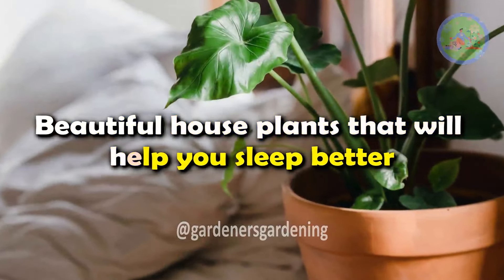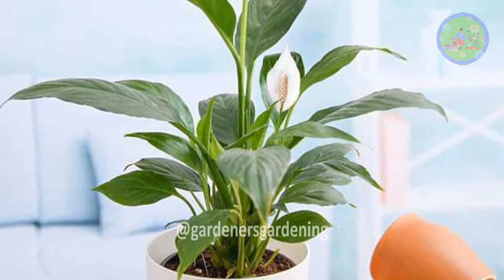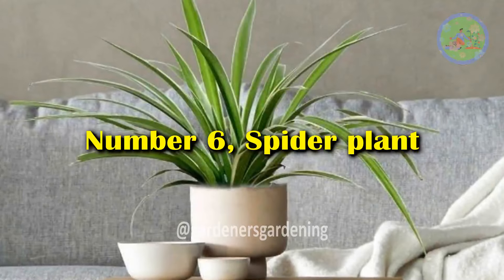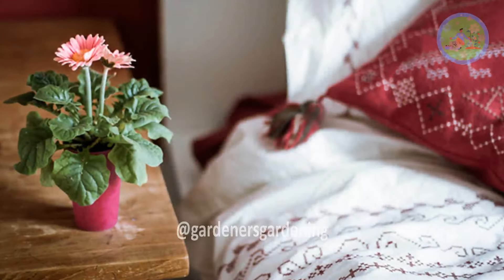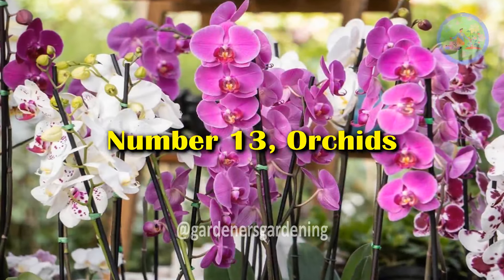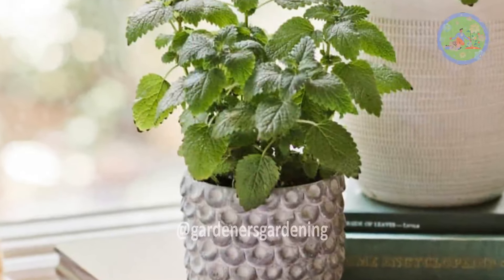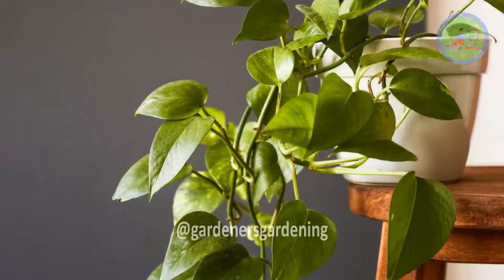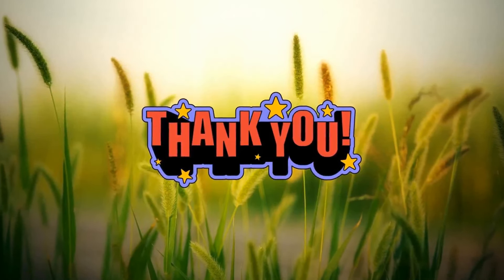Beautiful house plants that will help you sleep better